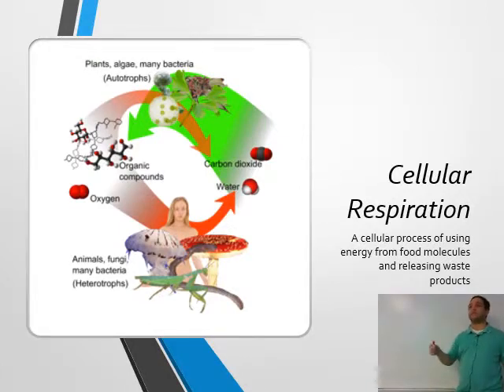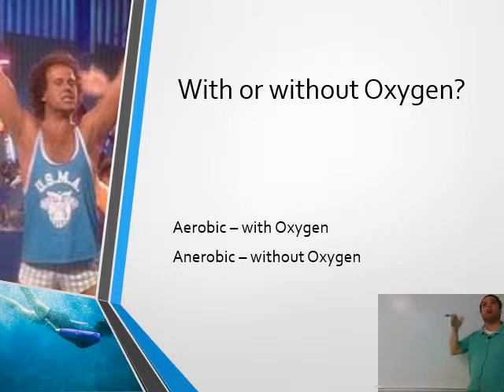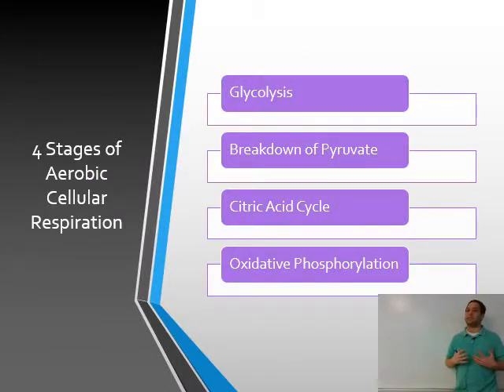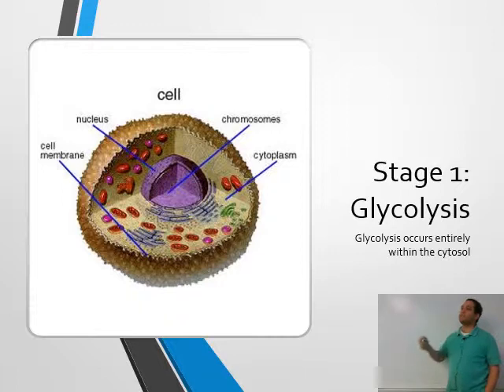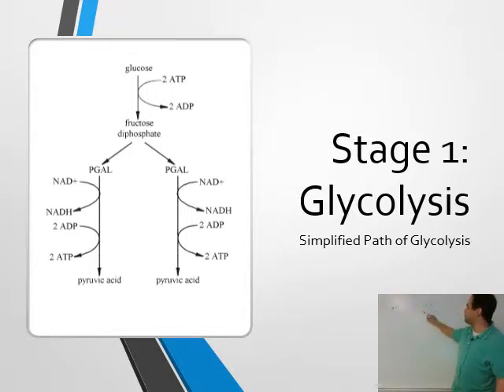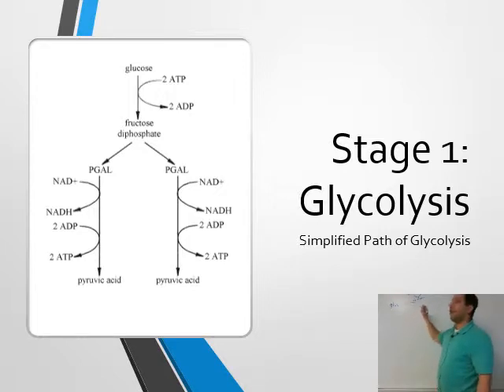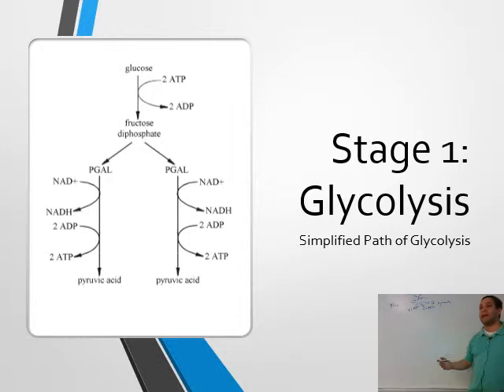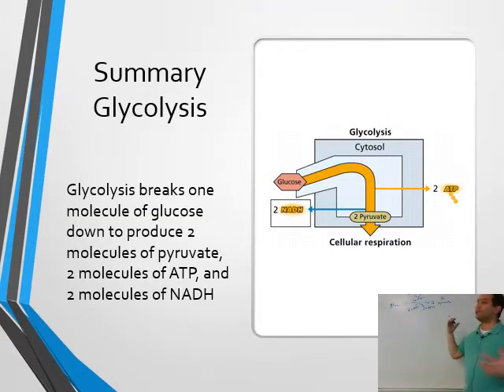7.1 Overview of Cellular Respiration and Glycolysis